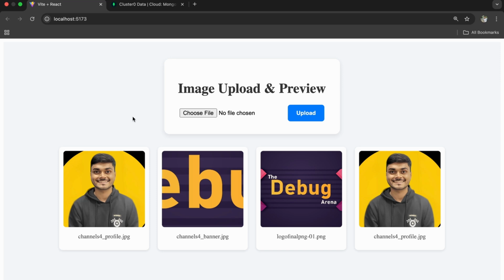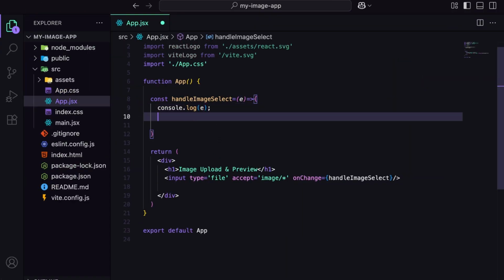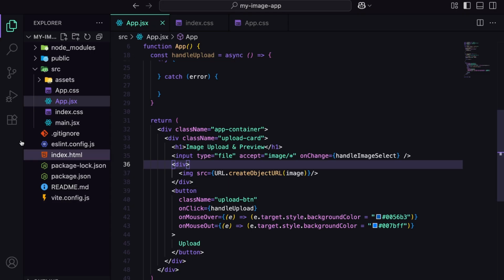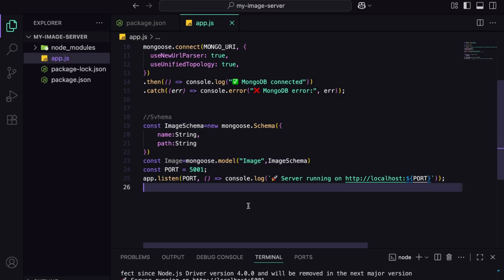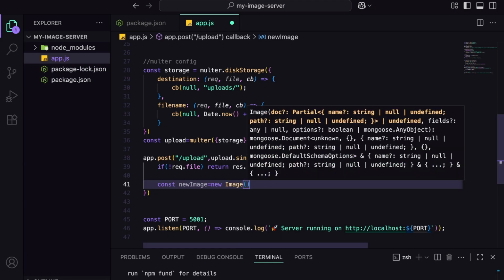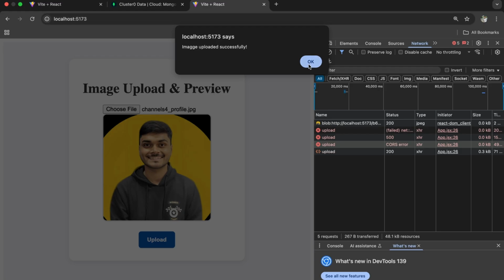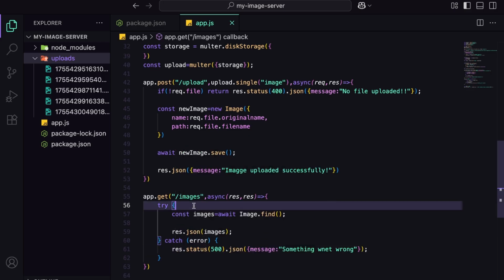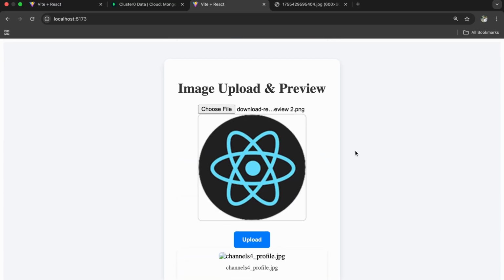How to Upload Image in React js, Node js and Mongo DB using Multer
✨ Hello Everyone!

In this video, I’ll show you how to upload and display images using the MERN stack – React (frontend), Node.js + Multer (backend), and MongoDB (database). 🚀

We’ll cover:
✅ Uploading images from React to Node.js using Multer
✅ Storing image references efficiently in MongoDB (optimized to save space and reduce DB load)
✅ Fetching and displaying uploaded images back in React

This approach is lightweight, efficient, and scalable – making it ideal for real-world projects.